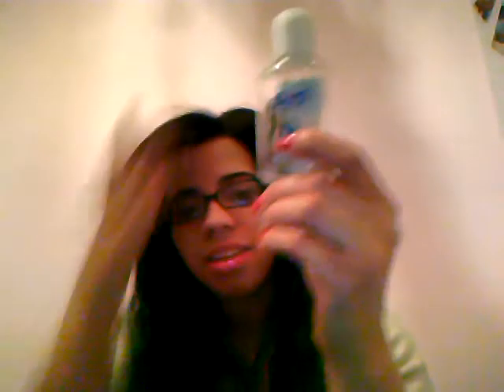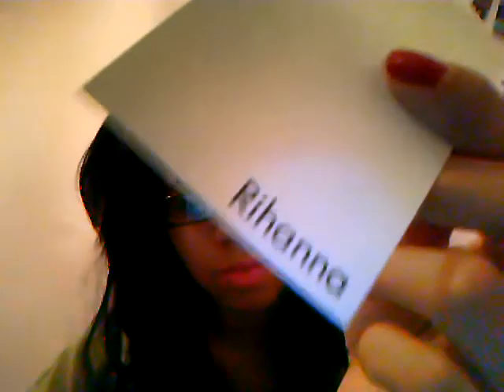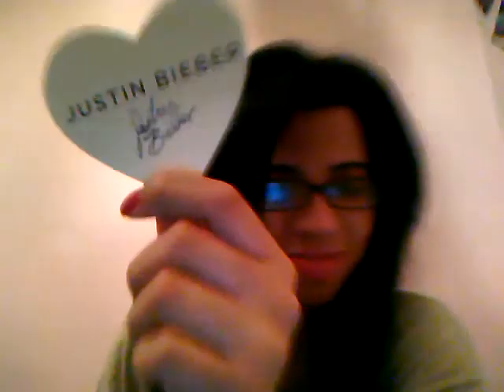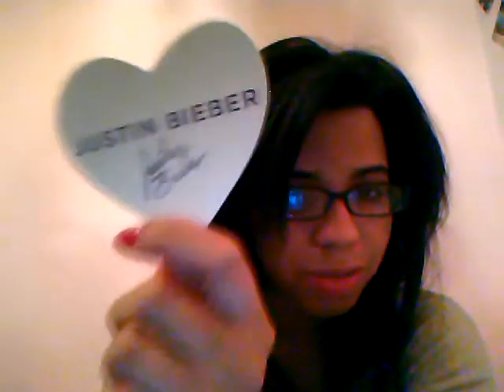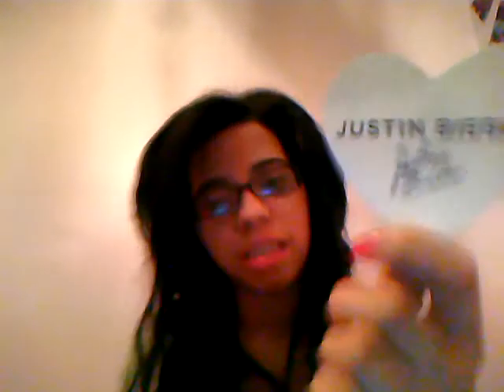WHATS IN MY PURSE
I don't know why people want to know what's in my purse. but here it is. :)